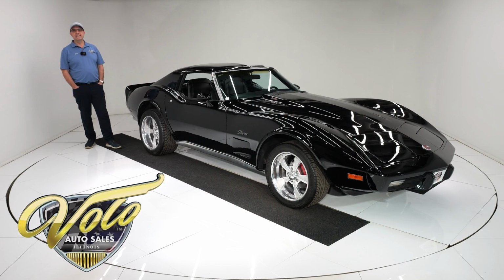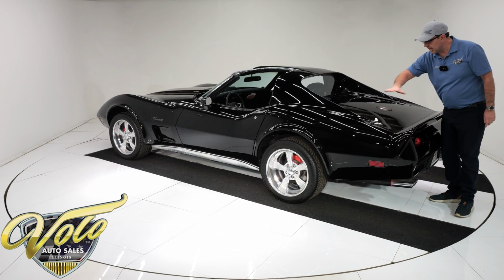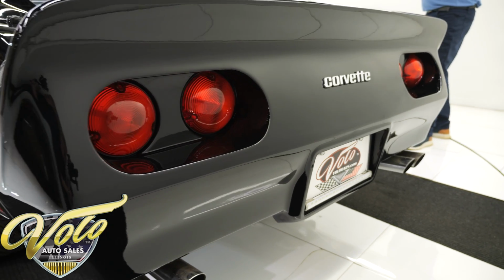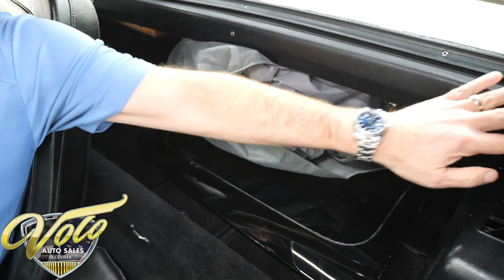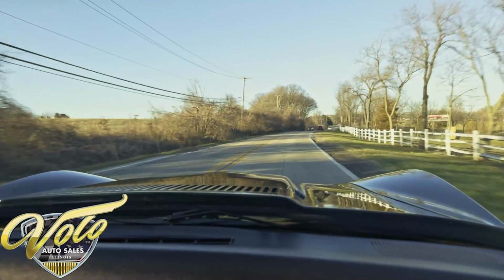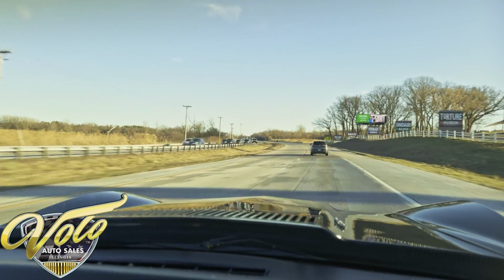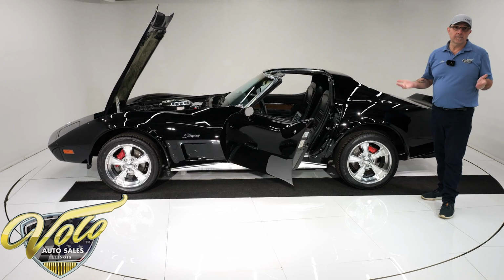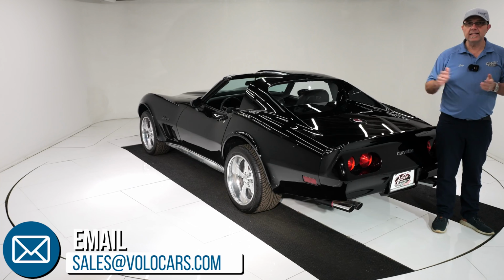1976 Chevrolet Corvette L82 for sale at Volo Auto Museum (V21451)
A beautiful example of a classic #'s matching Corvette. This car underwent a 3-year restoration and was stripped down to bare fiberglass. Live the dream of a car collectors’ lifestyle! Join the Corvette club or enjoy local cruise nights and it's all in grasp with this affordable collectible!

EXTERIOR: The first thing that stands out is the paint. Chevrolet did not make a black Corvette in 1976; however, the person who restored this one chose a triple black color scheme giving it a menacing look. It was first stripped to bare fiberglass, prepped properly then the paint was applied with great skill and detail. It was then polished to a glass-like finish. The front and rear bumper covers have been replaced with fiberglass units. The rear sports a unique custom look with integrated spoiler and recessed taillights. Newer tires are attached to 17" aftermarket Intro rims. And of course, we can't forget about the removal aftermarket t-tops that give you different driving experiences depending on the mood you're in (the originals will be included with purchase). Overall, this exterior is fantastic!

INTERIOR: This interior looks great! Very nice and comfortable too. The seats have been reupholstered and have firm cushions. The carpet was recently replaced front to back. The door panels and center console both appear original presenting only the slightest signs of use. The dashboard is in great shape with no cracks or damage. The gauge cluster looks phenomenal as well as the steering wheel. It has a tilt column, a leather armrest and power windows. It has a custom stereo and speakers. This is a properly appointed interior with adequate amenities that is ready to enjoy!

ENGINE COMPARTMENT: Originality is the key to this classic! The engine compartment has its original numbers matching motor in place with a factory like appearance. It has its original air cleaner with air intake. It also has finned aluminum valve covers which designates it is the L82 higher performance version. The previous owner installed a new distributor and wires. The carburetor has been rebuilt and the radiator has been replaced. This is essentially a stock engine bay that has been maintained as needed.

TRUNK COMPARTMENT: The rear storage compartment looks great! It has new carpeting throughout. Ample room to store the t-tops when removed. The light is in working condition. There are three small hatches in the floor. One of them houses the battery. The others can be used to store small items. It's a nice clean and dry area behind the seats that is more than adequate for a sports car.

UNDERSIDE: A true driver with a stock appearance. Has been maintained as needed. It has 4 wheel independent suspension. It has four-wheel disc brakes with fresh looking calipers. A factory style exhaust system with catalytic converter and custom quad chrome exhaust tips have this car sounding sweet. Looking up at the motor It has been repainted Chevy Orange, there are no visible leaks. The Turbo 350 transmission is s matching and looks recently rebuilt and super fresh. The rear end appears to be stock. The spare tire carrier is in place. Overall, this undercarriage is a winner!

SERVICE: This car was in great condition when we purchased it. The previous owner was meticulous about the drivability of his vehicles. Therefore, our shop only needed to complete minor maintenance issues during the inspection including: tighten the steering wheel and shim the horn button, replace a turn signal bulb, and give it an alignment. This Vette is dialed in!

CONCLUSION: This is a fantastic entry-level collector car. It has been lovingly restored and preserved by its previous owner. Ideal for a hobbyist that is looking to experience the Corvette lifestyle and all that it has to offer for only $349 a month!

CHAPTERS
0:00 Intro
0:31 Body & Exterior
3:01 Trunk
3:27 Interior
5:27 Engine
6:23 Test Drive
9:59 Undercarriage
11:31 Outro